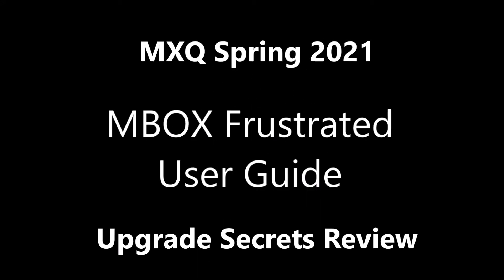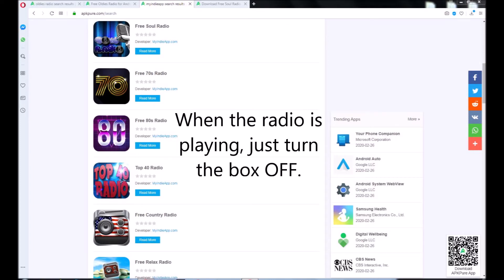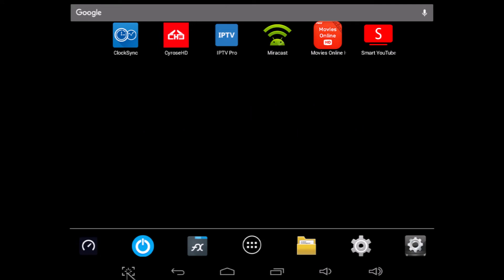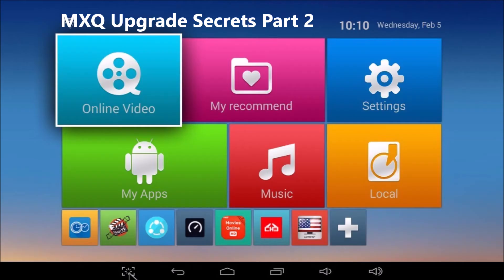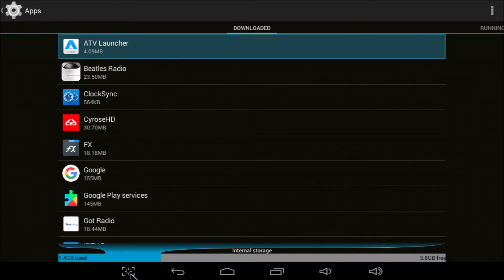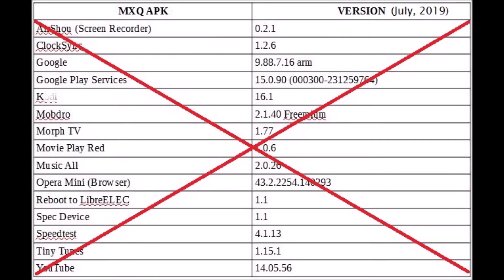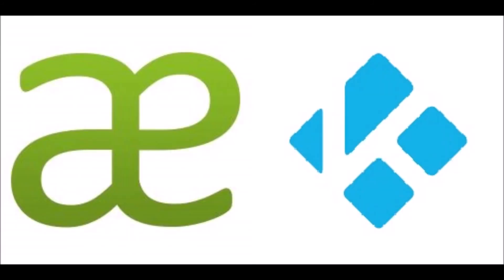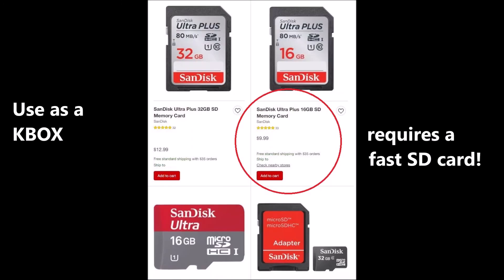MXQ Spring 2021 Upgrade Secrets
Welcome back to MBOX Frustrated User Guide. This episode shows what ELSE you need to do to an old MXQ MBOX for continued use in 2021. Three best uses are reviewed and updated for 2021:

1. Use as an Internet radio - Can't beat it. MXQ with Android 4.4.2 works as well as any other box.
2. Use an Android TV box - Not the best, but with new apps, MXQ with Android 4.4.2 still streams.
3. Use as a dedicated KBOX - Performance that has to be experienced to be believed...

If you've watched other episodes of MBOX Frustrated User Guide, these Spring 2021 Upgrade Secrets should immediately start working for you. Otherwise, time to start watching MBOX Frustrated User Guide from the beginning.

Other episodes in the MBOX Frustrated User Guide series:
Episode  1 - MBOX WiFi Problems, Parts 1 and 2
Episode  2 - MXQ Clock Problems
Episode  3 - Making Do with MXQ
Episode  4 - MXQ Upgrade Secrets, Parts 1, 2, 3, 4,
                     MXQ Fall 2023 Upgrade Secrets
Episode  5 - MXQ Pro 4K Upgrade Secrets
Episode  6 - Mecool M8S Pro Upgrade Secrets
Episode  7 - Mecool KM9 Gets an F (as in FAKE!)
Episode  8 - The Tanix TX6-P Experience, Parts 1 and 2
Episode  9 - MBOX Audio Secrets, Parts 1 and 2
Episode 10 - MBOX Video Secrets
Episode 11 - Mecool Remote Control Upgrade Secrets, Parts 1 and 2
Episode 12 - Mecool KM1, KM3, KM9 Upgrade Secrets
Episode 13 - MBOX Ultimate Upgrade Secrets
Episode 14 - MBOX and TV Remote Control Secrets
Episode 15 - SPDIF Bluetooth Secrets
Enjoy your MBOX!

Other episodes in the MBOX Frustrated User Q&A series:
Episode 1 - Why Do Some Movies Play Without Sound?
Episode 2 - How Does MBOX File Browser Work?
Episode 3 - What can be done about constant buffering?

In a world of fake ads, fake news and fake reviews, let's hope this series makes a difference.